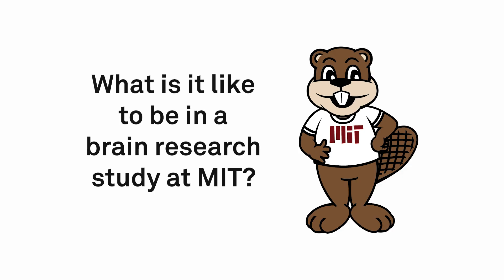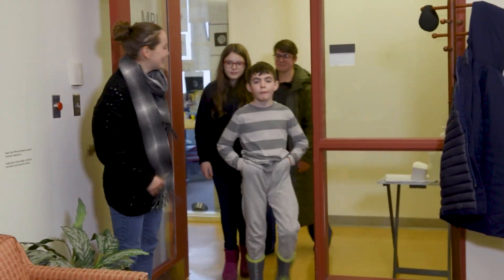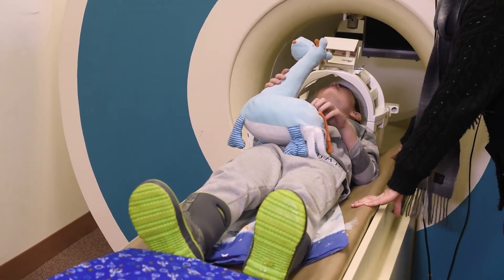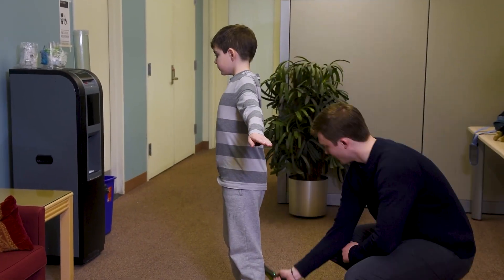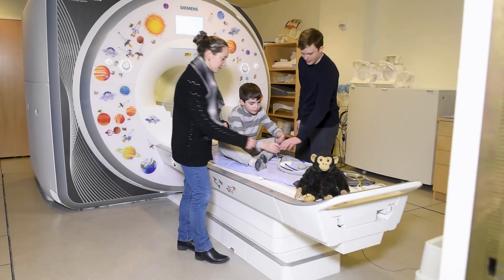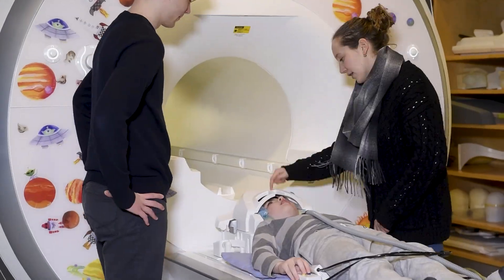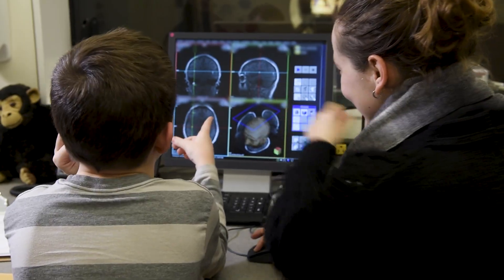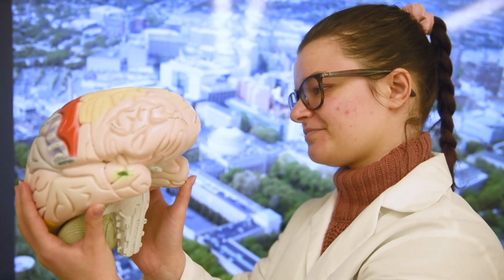fMRI Scanning at MIT - For Kids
What to expect when your child is participating in an fMRI study at MIT.